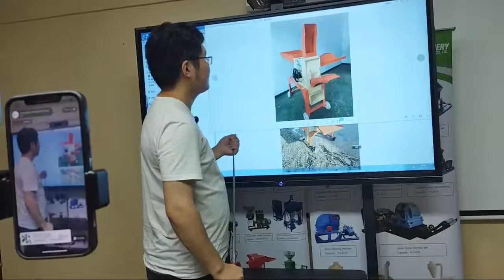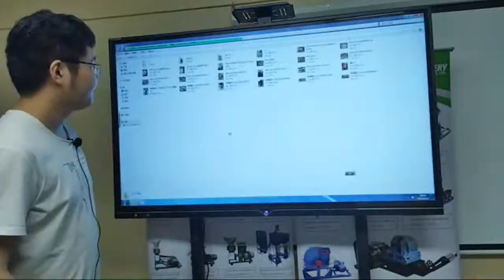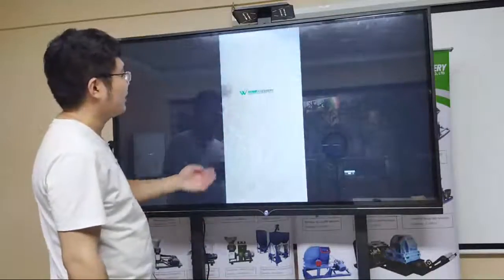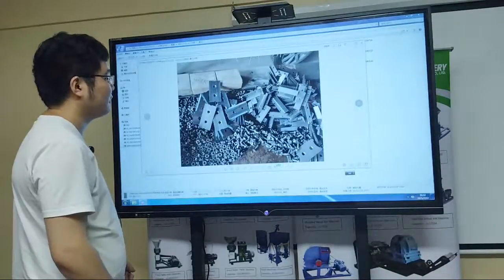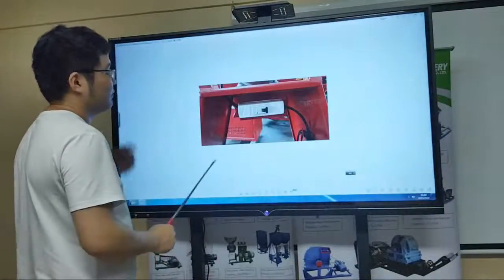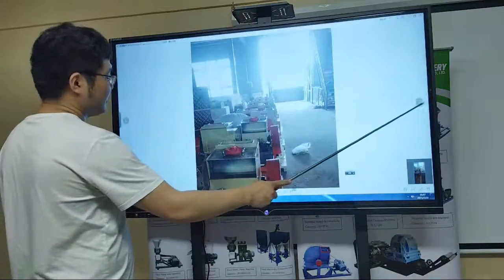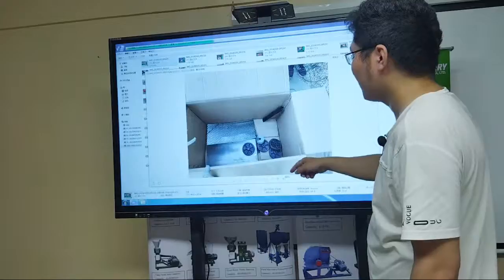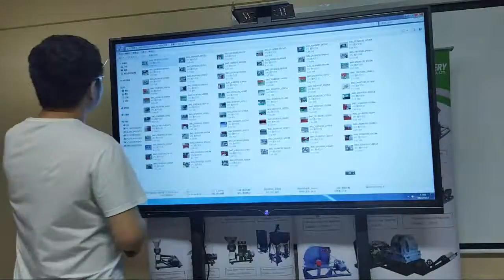weiwei chaff cutter